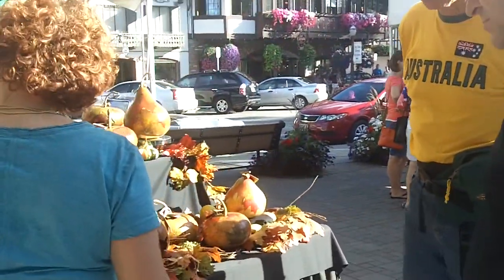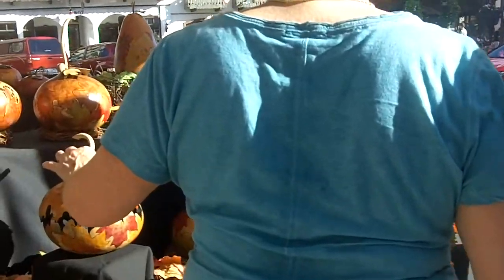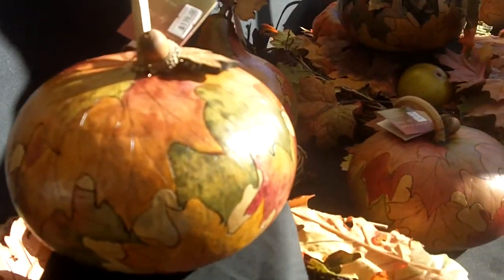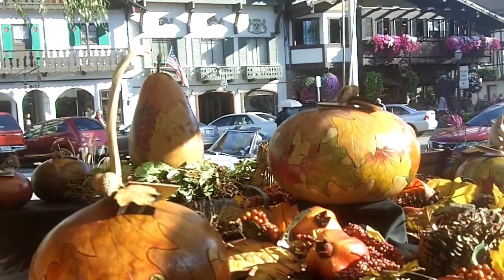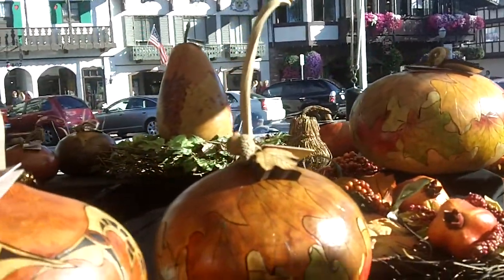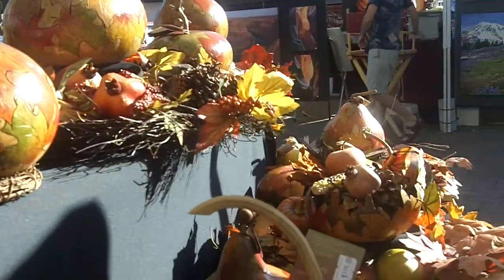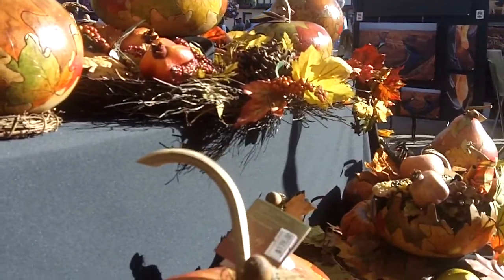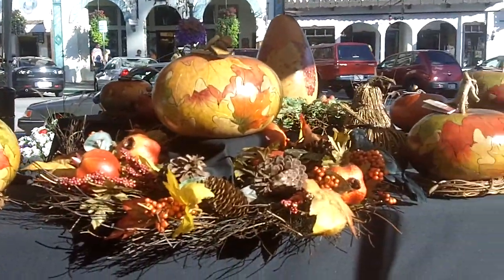Gourd Designs by Marv -- Work of Art, Labor of Love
Jhet shares an interesting work of art by Marv, the owner of Gourd Designs, Washington, USA. Check how creative and awesome these gourd arts are. Listen how Marv explains the labor of love that goes to his and his wife's design.

Have you seen a work of art like this? Share it below.